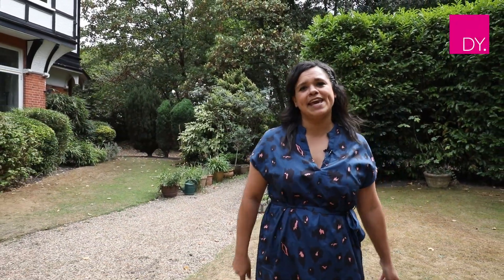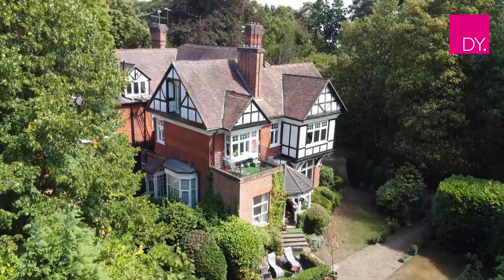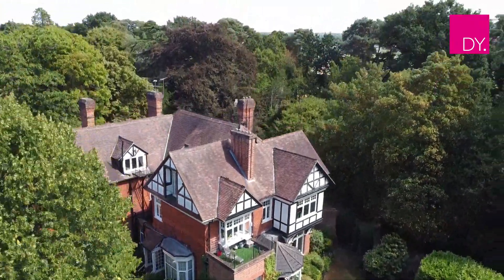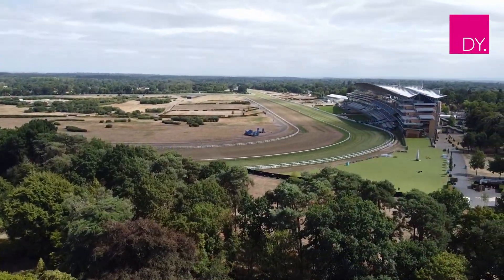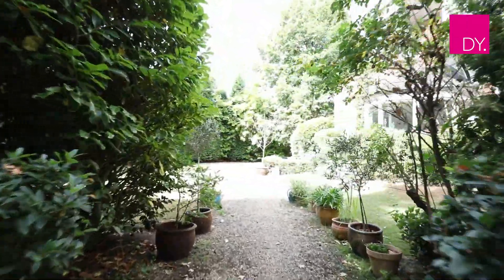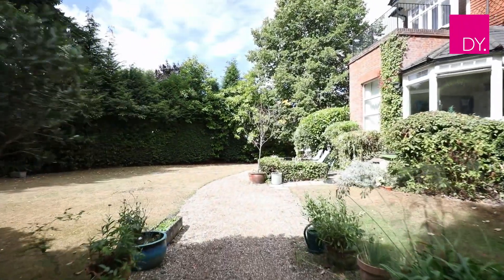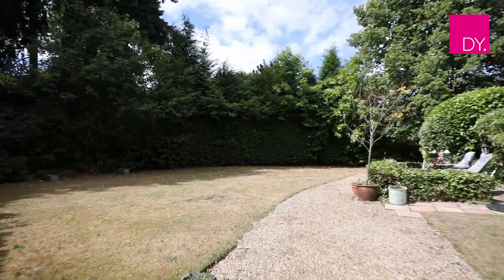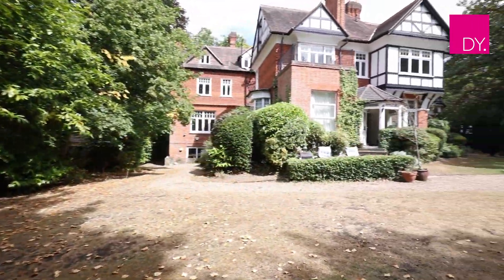Orchard Wood, Ascot - Property Tour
For Sale

Nestled towards the end of a leafy cul-de-sac behind the prestigious Royal Ascot Racecourse is this beautiful building dating back to the 1900's, which has been tastefully converted into six generous size apartments, each with a private garage and parking.

This wonderful apartment is positioned on the first floor with three double bedrooms, two bathrooms and a southerly aspect roof terrace. A generous size dual aspect reception room extends to 22' x 19' offering high ceilings with plenty of light and there are many other noteworthy character features, including fireplaces and doors. The property sits within a delighted plot of nearly 3/4 of an acre with communal gardens for the residents to enjoy in addition to ample parking and a private garage.

Orchard Wood is at the end of Hermitage Drive, a cul-de-sac highly desirable opposite Ascot Racecourse. Nearby schools include Charters, Heathfield, Lambrook, LVS, Papplewick and St Francis. The nearest train station is Ascot with regular services to London Waterloo, Reading and Guildford. The road network provides convenient access to the M3, M4, M25, Heathrow Airport and Central London. Local places of interest include The Berkshire Golf Club, Coworth Park, Guards Polo Club, Legoland, Sunningdale Golf Club, Swinley Forest Golf Club, Wentworth Club, Windsor Castle and The Great Park.